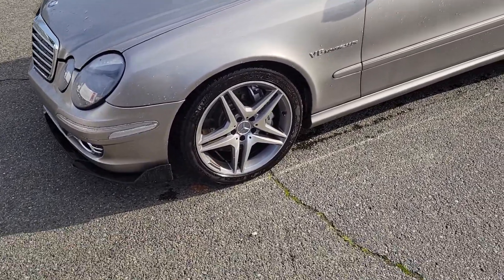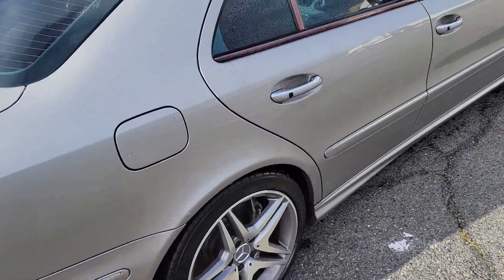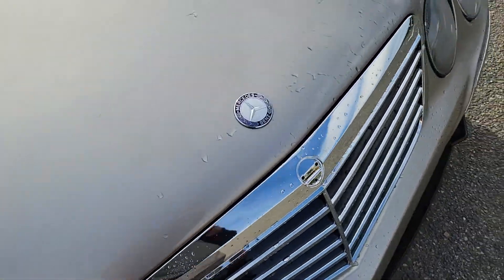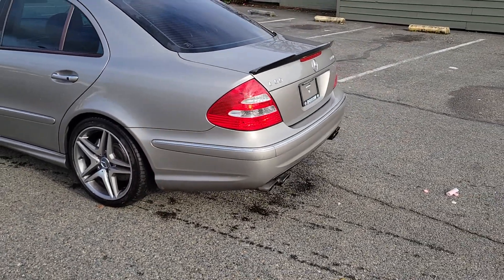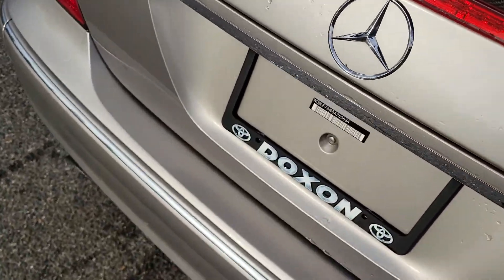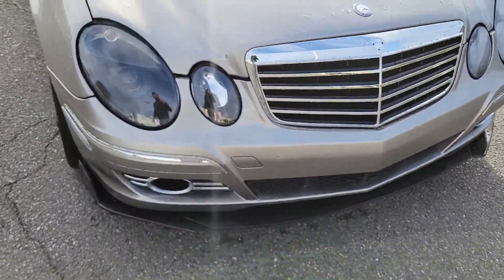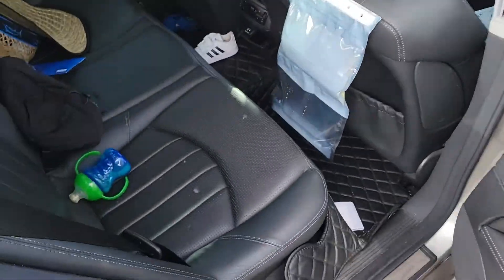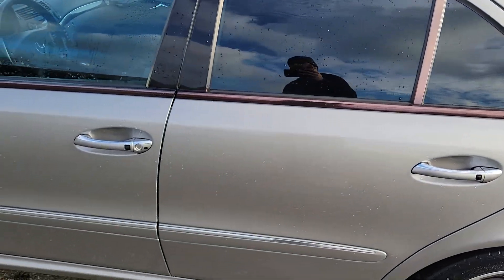2005 mercedes e55 amg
Supercharged amg mercedes benz